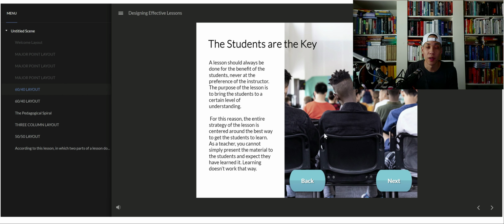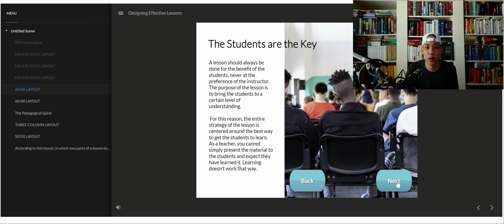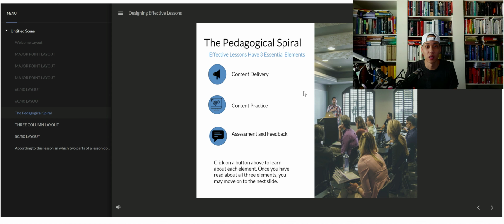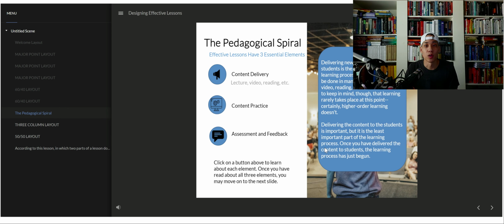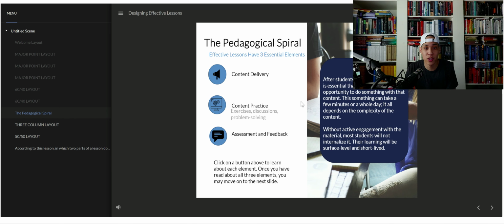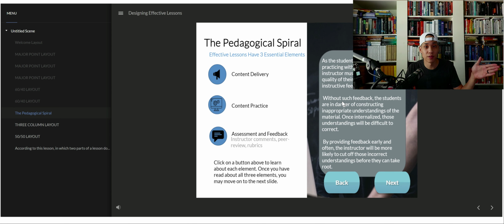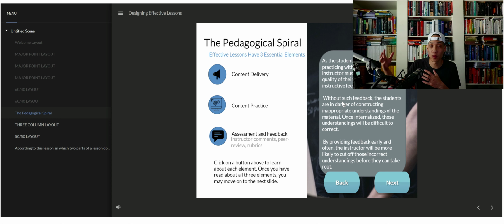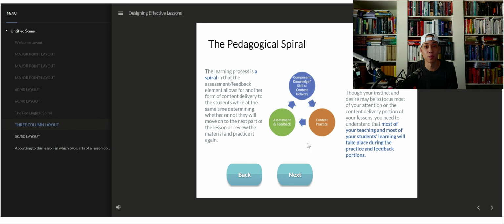Designing Effective Lessons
from: Teaching Principles and Methods in Higher Education (MBTS)